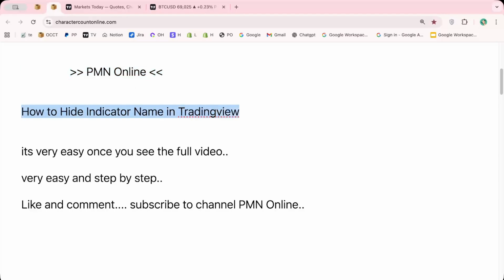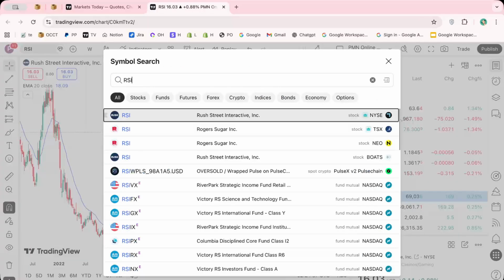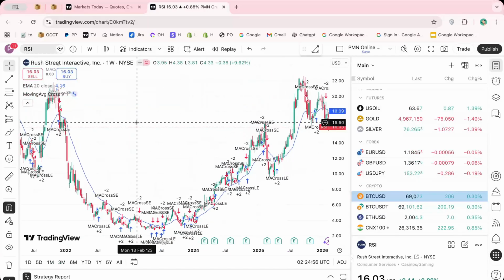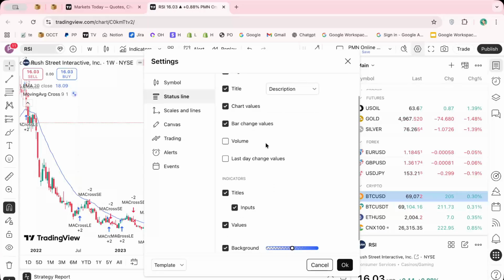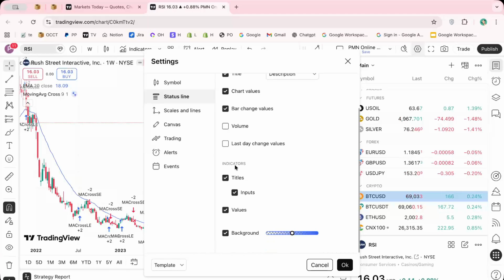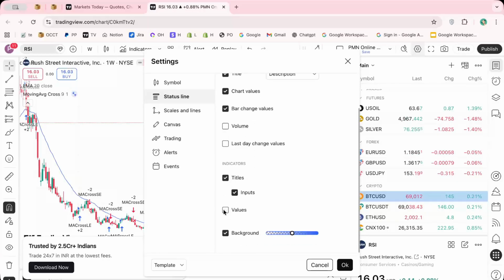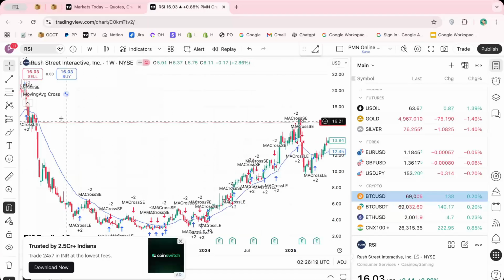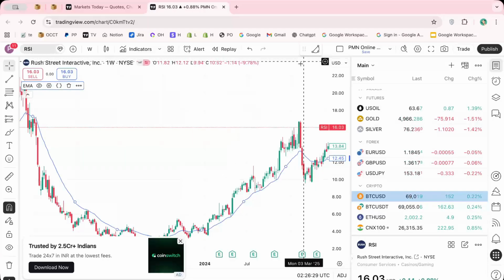How to Hide Indicator Name in Tradingview Easily 2026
In this video I have shown How to Hide Indicator Name in TradingView Easily 2026.
If your chart looks cluttered because indicator names are visible on the top or inside the pane, this step by step guide will show you how to hide indicator titles quickly. You’ll learn how to manage indicator labels, remove name display from the chart, and keep your TradingView layout clean and professional.

You’ll learn:
How to hide indicator name in TradingView
How to remove indicator labels from chart
How to manage indicator settings panel
How to keep values but hide title
Tips for a clean and minimal chart setup

Perfect for beginners, intraday traders, swing traders, and technical analysts in 2026.

Timestamps:
0:00 – Introduction
0:30 – Open Indicator Settings
1:00 – Hide Title and Arguments
1:30 – Manage Indicator Labels
2:00 – Clean Chart Tips
2:31 – End